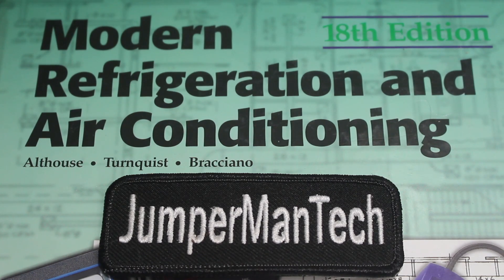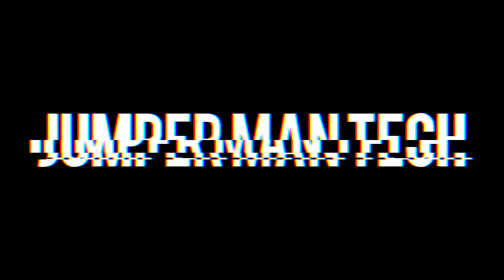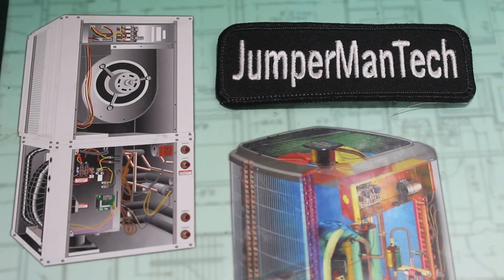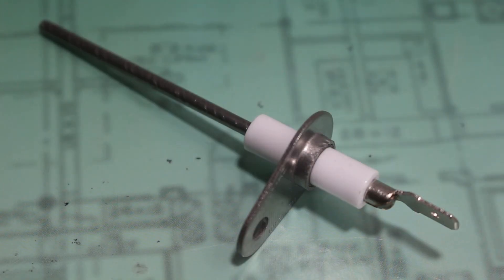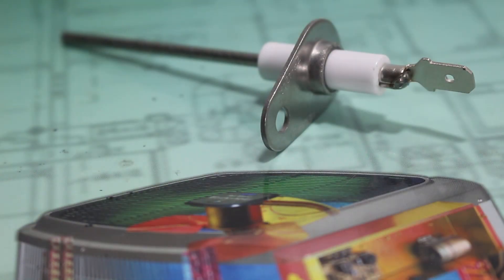HVAC: What Is A FLAME SENSOR & How Does It Work? (Furnace Flame Sensor) Furnace Not Working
Supco Flame Sensor Cleaner

What is a Furnace Flame Sensor?
The flame sensor in your furnace is a safety device that ensures the gas that fuels your furnace is being burned and not escaping into the vent system. The sensor detects when a flame is burning inside the burner assembly of your furnace. If no flame is detected, the sensor shuts off the furnace to avoid unburned gas from being lost into the vent system or chimney. In older furnaces (those without draft inducers) it could cause a build up unburned fuel and cause a “hard ignition” (sort of a minor explosion) that could do damage to the furnace.

How a Flame Sensor Works
The sensor itself is a small, metallic rod with a porcelain base that conducts an electrical current. When the gas valve opens at the start of the heating process, that electrical current detects whether or not a flame is present by sensing heat from the flame. If that’s the case, then the gas ignites and the heating cycle continues. If, however, the flame sensor does not detect a flame — usually within 10 seconds — it will shut the furnace down.

Typically, the cycle will repeat one or two more times, but if it still doesn’t detect a flame, your furnace may be “locked-out” and require a reset. Most furnaces can be reset by turning off the power momentarily, or by turning the furnace off at the thermostat, then wait a few seconds and then turn it back on.

Signs Your Flame Sensor May be Failing
As with any HVAC component, catching a problem before it occurs is always a plus. Here are three tell-tale signs that your sensor may be going bad:

Your gas burners light but go out almost immediately.
There is visible soot, dust, or rust that covers the tip of the flame sensor itself.
The porcelain area of the sensor unit is cracked, chipped, or broken.
Cleaning Your Flame Sensor
If you suspect your flame sensor is going bad — and you’re the intrepid, DIY sort — you can inspect and clean it yourself, following these steps.

Turn off your furnace completely.
Open the combustion chamber door to gain access to the sensor.
Remove the sensor and clean it using steel wool, light-grit sandpaper, or emery cloth. Be sure to remove any dust, grit, or rust.
Clear any dust from the furnace pilot and electronic igniter, then replace the sensor, and close the combustion chamber door.
Restart your furnace.

When to Call in the Pros
Of course, not every homeowner wants to take apart their furnace. Plus, there are times when even those who do are better off calling in an HVAC professional. If you’ve cleaned your sensor and it’s still giving you trouble, or if you’d rather not tackle the job yourself, call your HVAC professional as soon as you sense a potential problem. You’ll be glad you did — it will ensure the safety and comfort of you and your family.